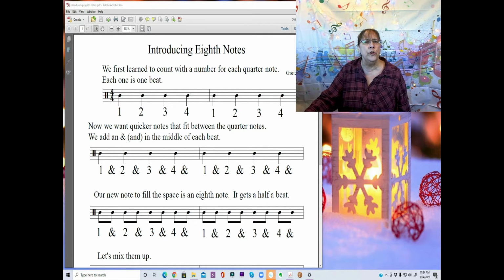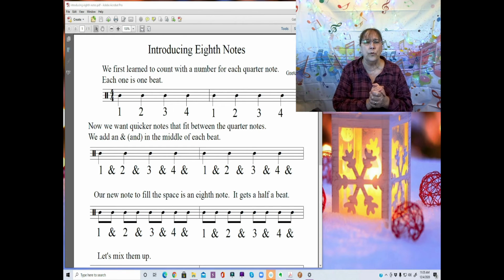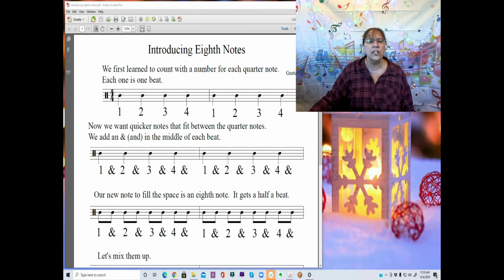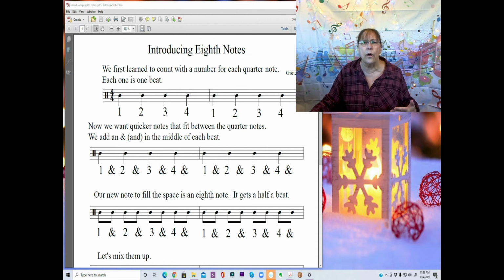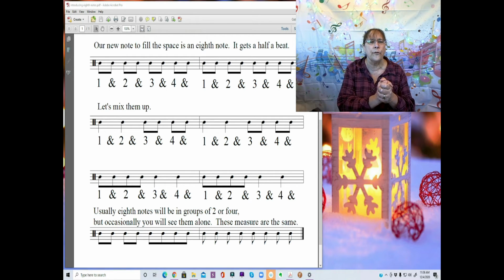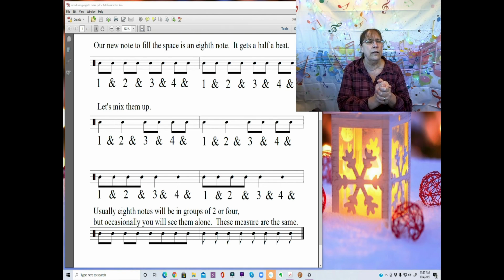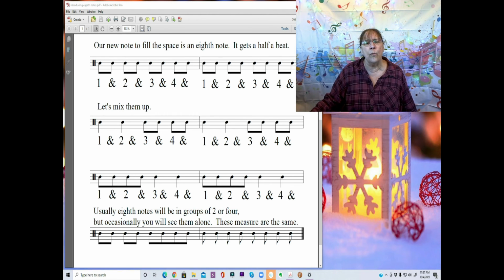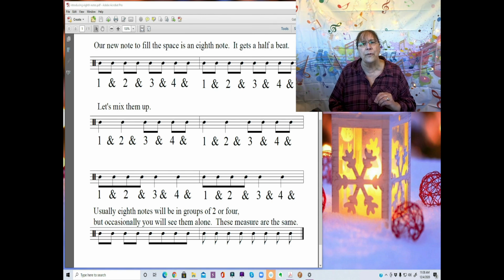Introducing Eighth Notes